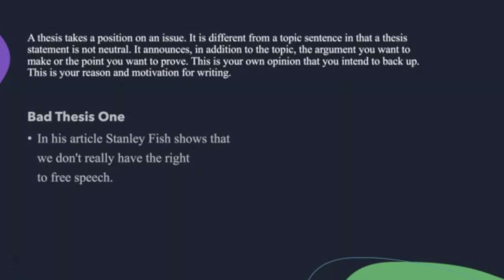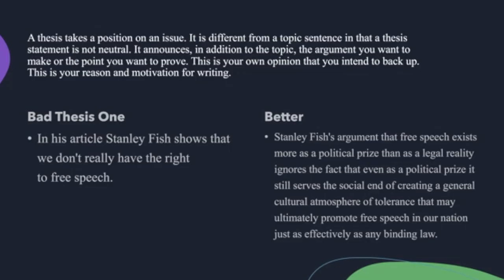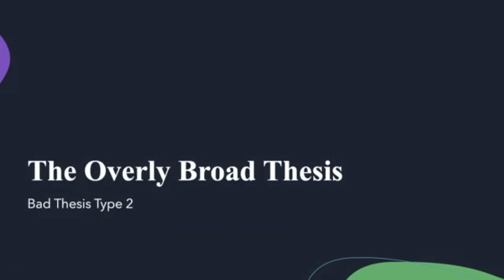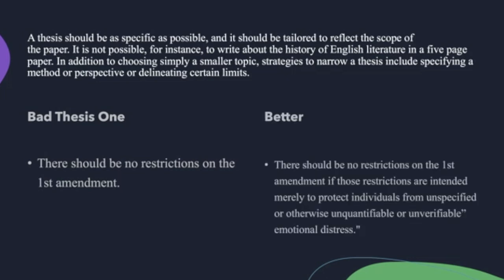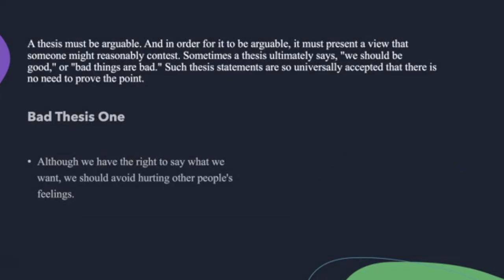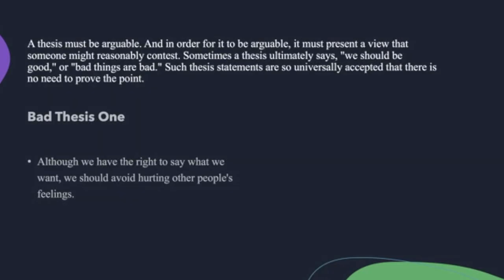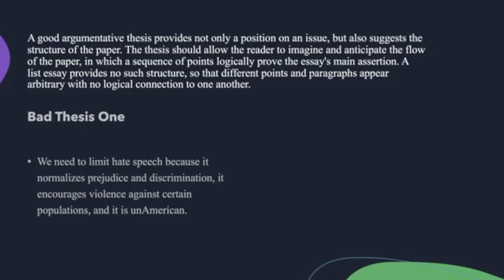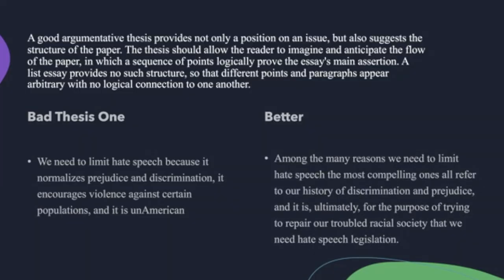Bad and Better Thesis Statements